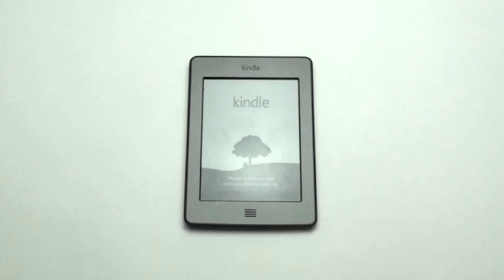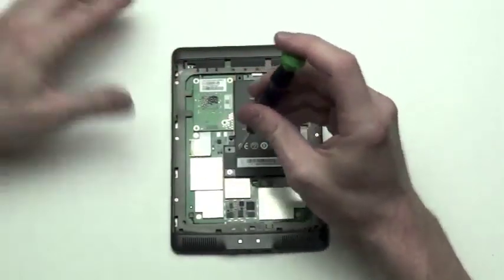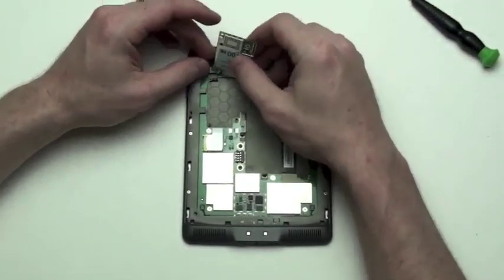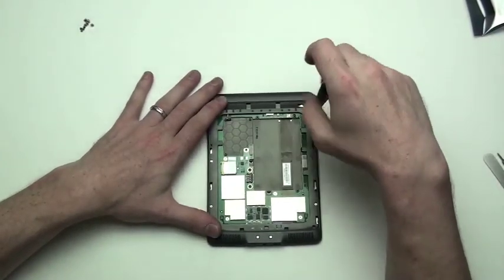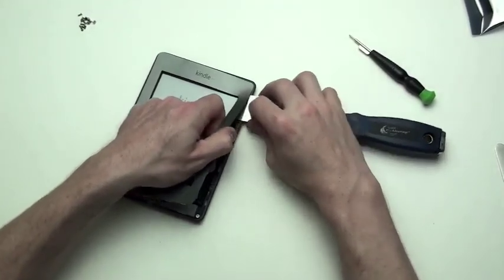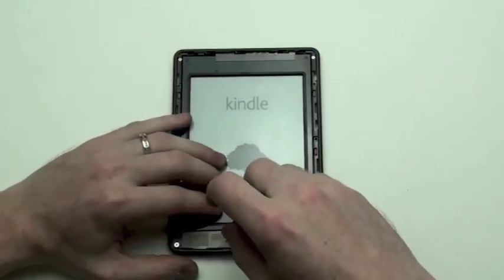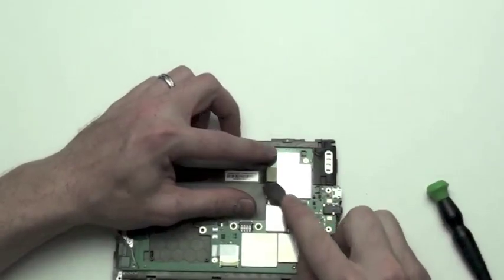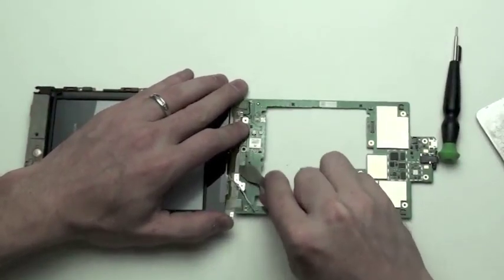Amazon Kindle Touch Take Apart Repair Guide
- This video will show you how to take apart the Amazon Kindle Touch.